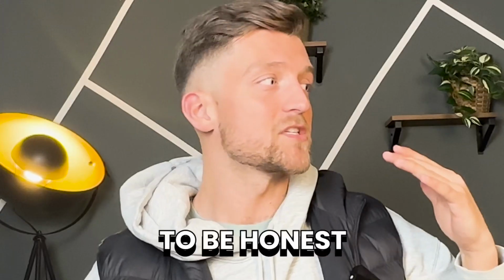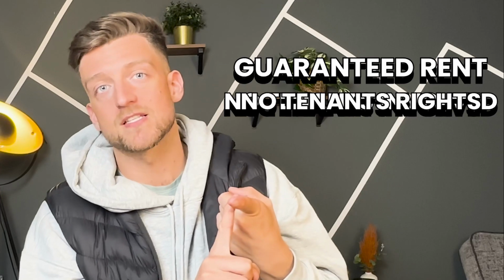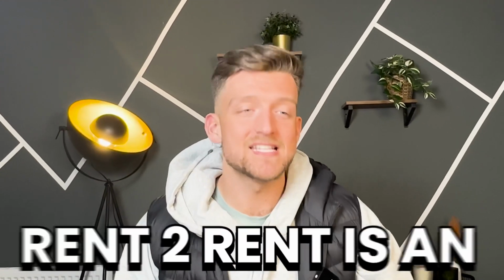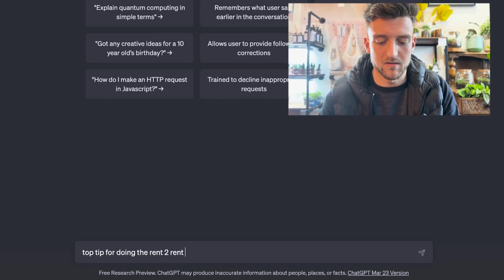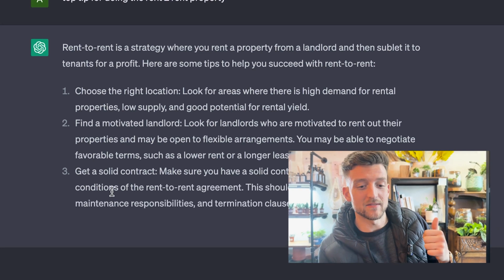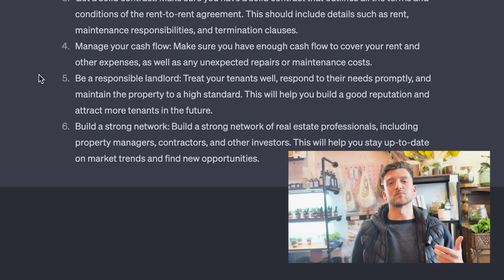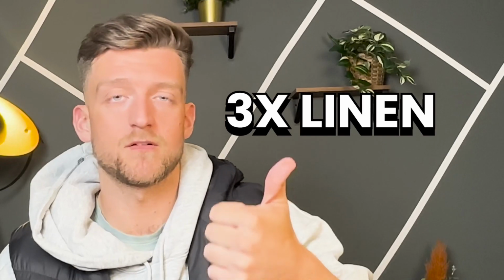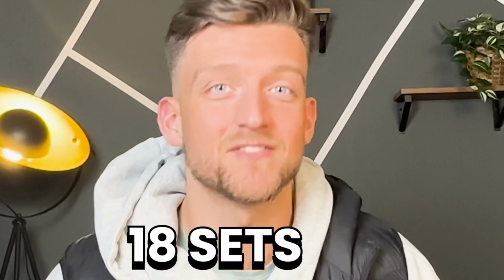5 Top RENT 2 RENT Tips!